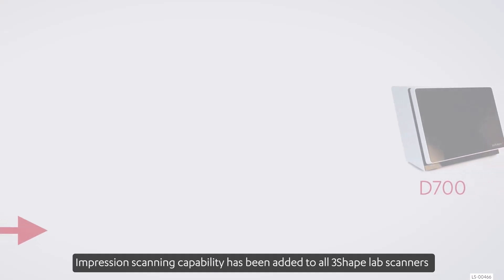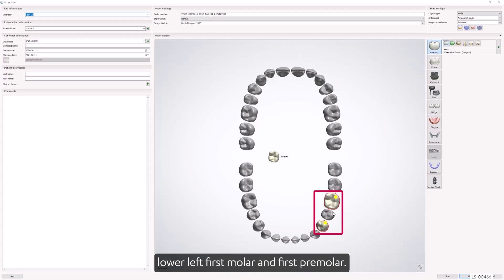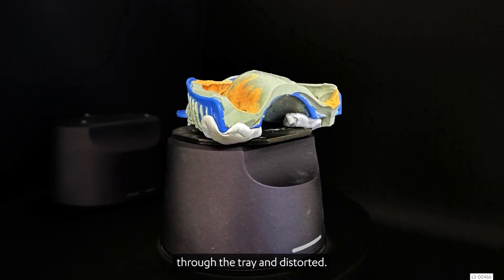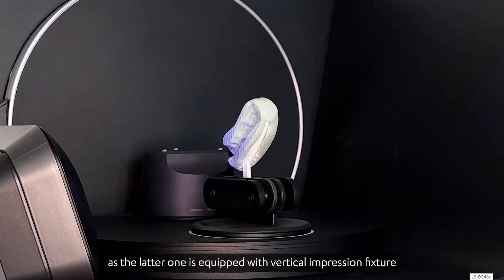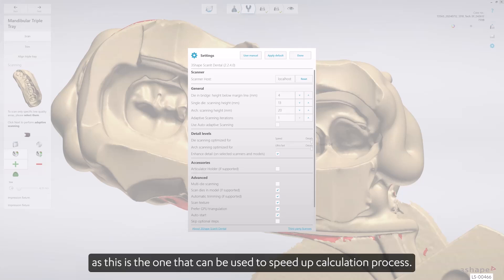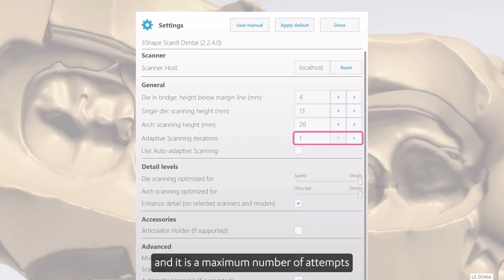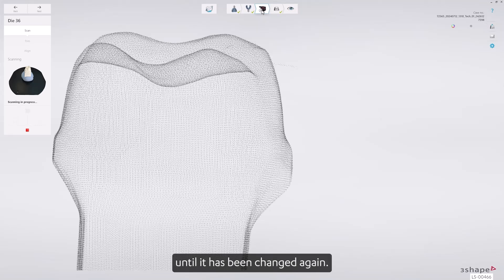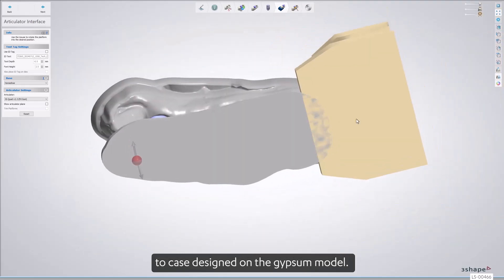Impression scan and separate die in 3Shape Dental System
Impression scanning capability is available in all scanner models starting from 2008. Recently, this feature has been developed further, allowing to scan a die and add it to an impression, to cover difficult to scan areas like undercuts, heavily angulated preps or elongated narrow teeth.

Watch this video to learn how to handle such case in 3Shape Model Builder.